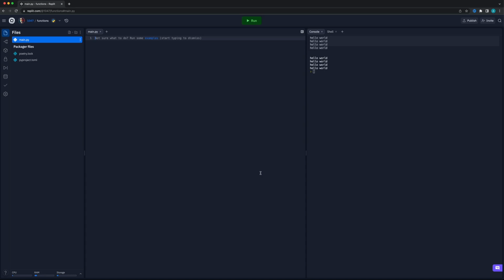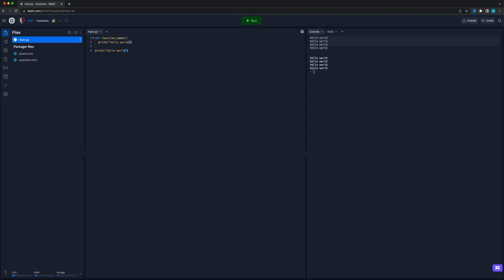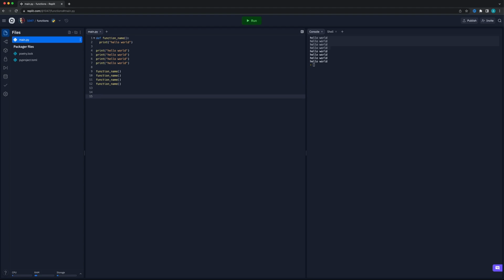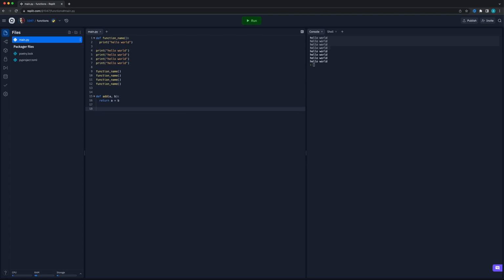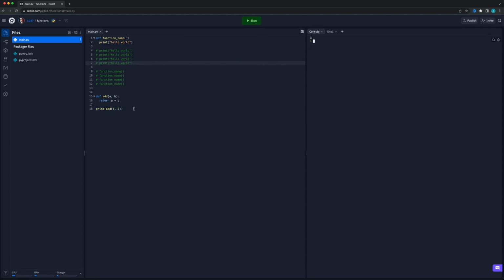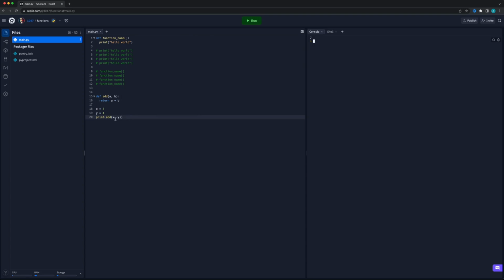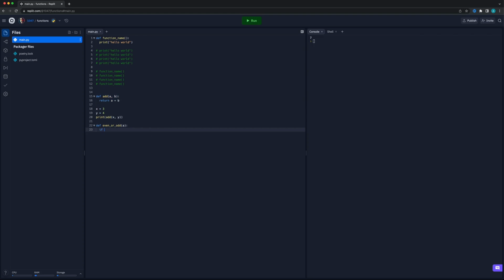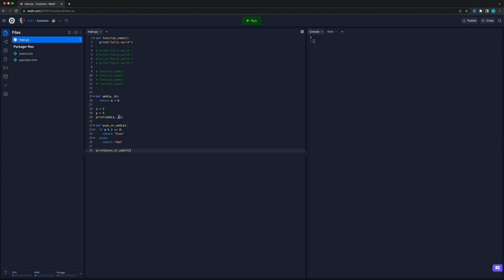Albert Tang 102PC Functions Amy Zhuang